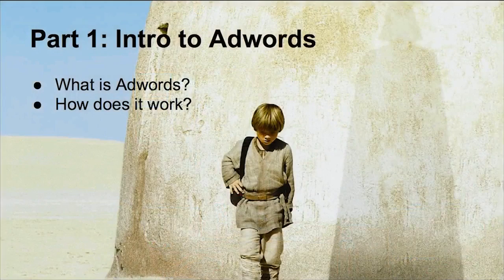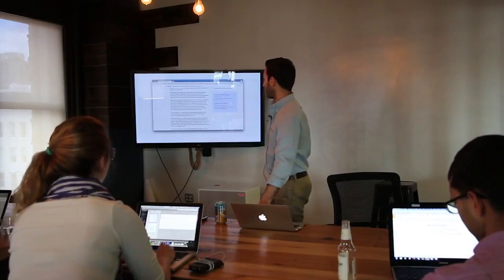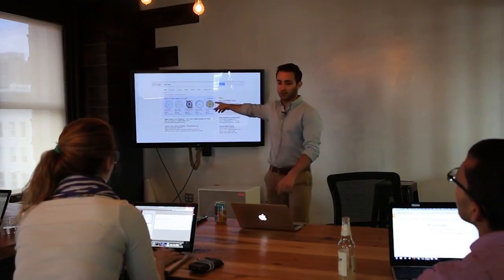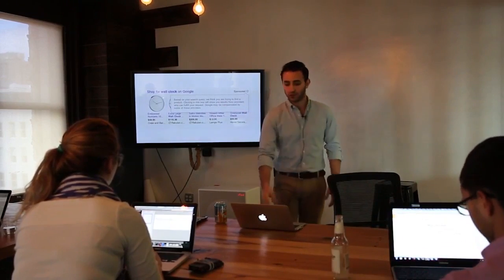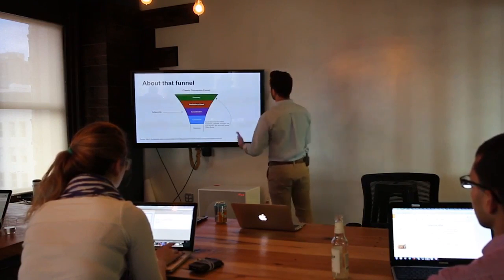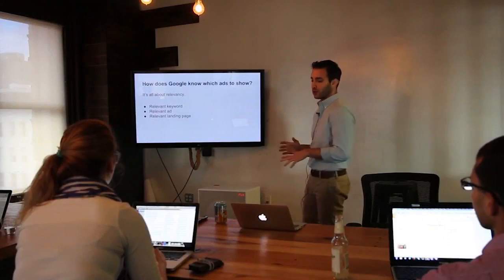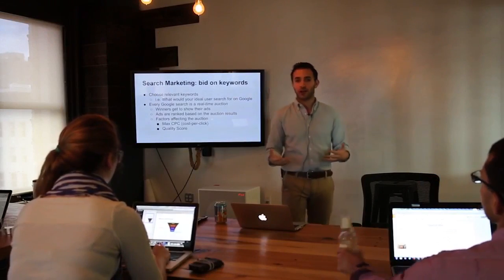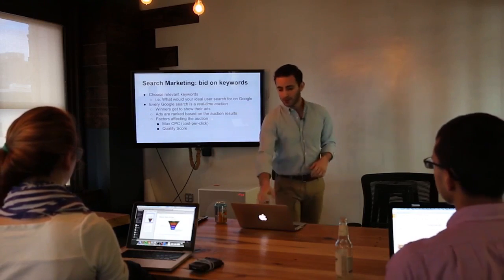4 Introduction to Adwords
dihital mraketing tutorilas  see and  enjoy